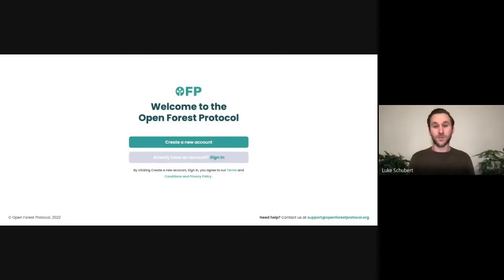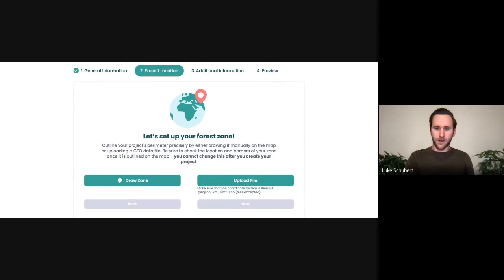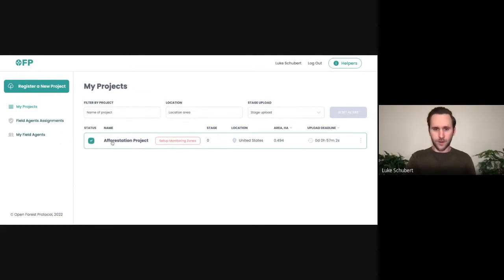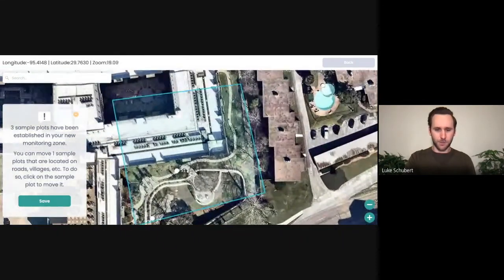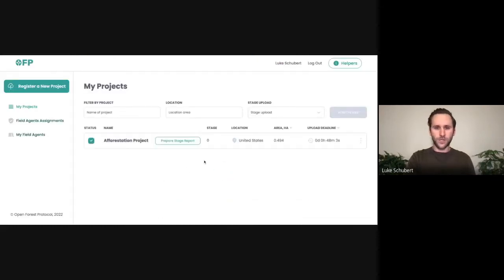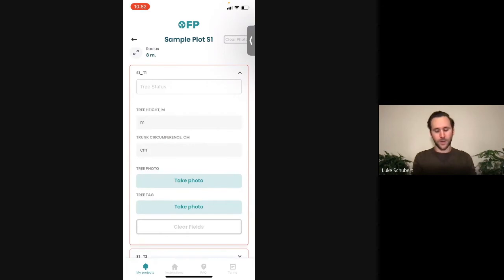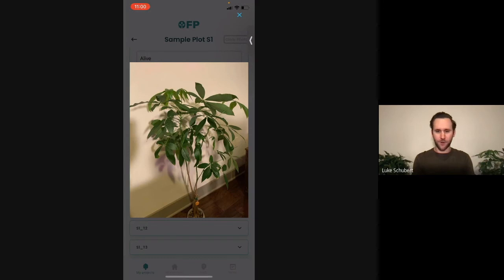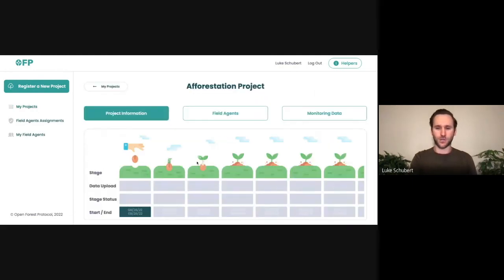OFP Product Demo 2022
Join OFP product lead, Luke Schubert, as he walks through the OFP Forester App (used for in-the-field forest-data collection) and the Forest Project Admin dashboard user experience.